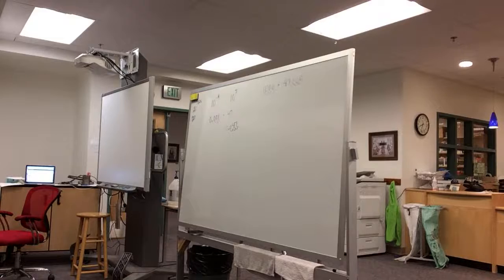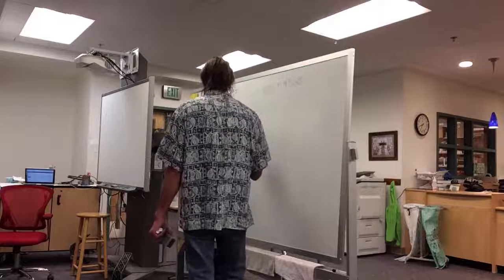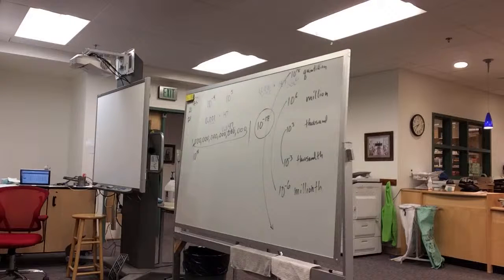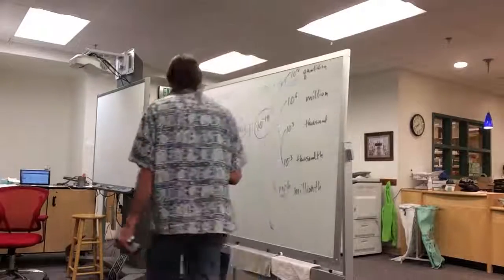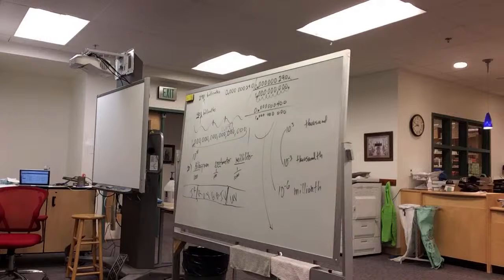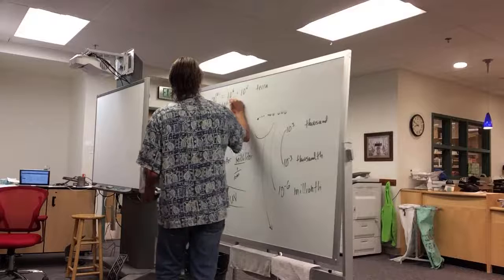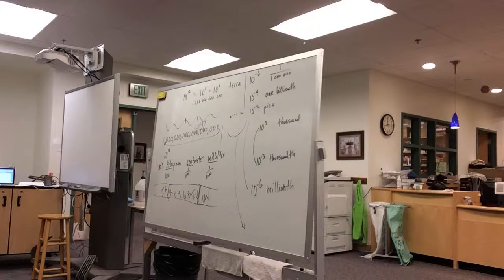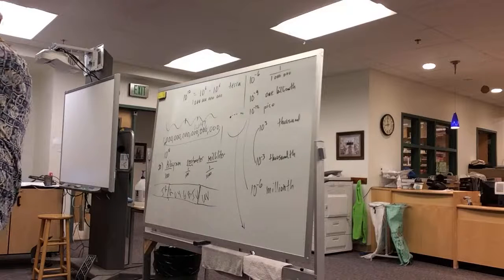9/10 Transition Math